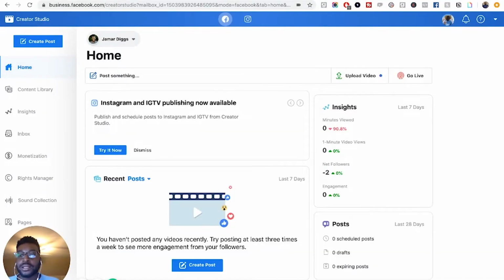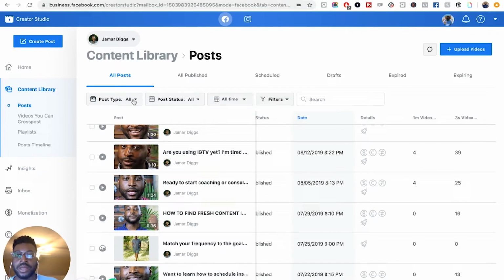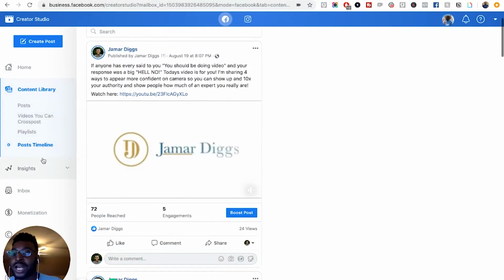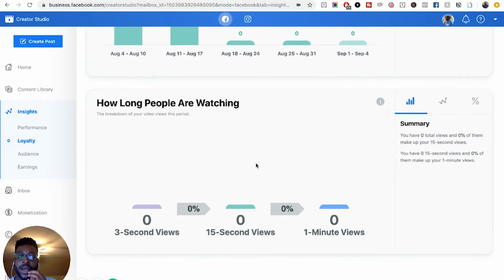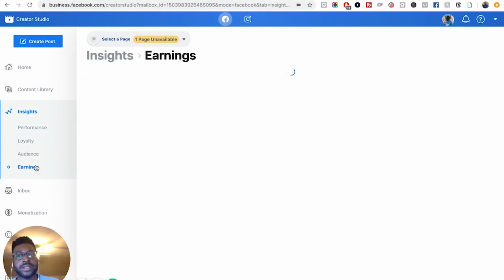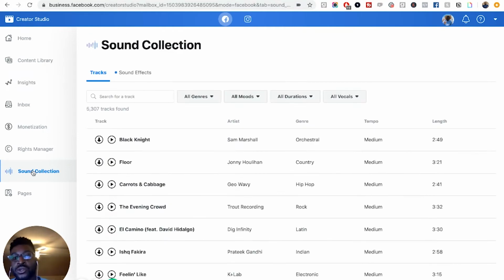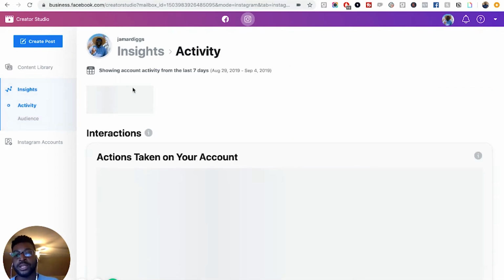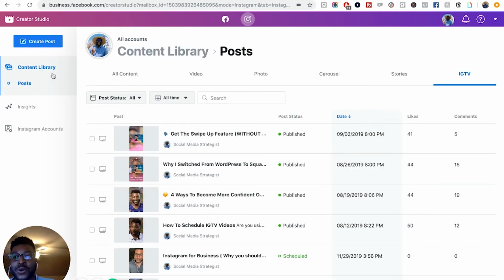Facebook Creator Studio (Manage Instagram and Facebook Accounts)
Facebook Creator Studio - Manage Instagram and Facebook Accounts.||  Did you know there’s a way to manage your Instagram and Facebook Accounts all in one place? The Facebook Creator Studio is a new way for creators to manage their pages, review their insights and even get monetization opportunities! In this video I’ll show you how to use facebook creator studio.

Bookkeeping: Bench Accounting (Get 2 FREE MONTHS of Bookkeeping)

***BOOKS THAT CHANGED MY BUSINESS***
Profit First - Mike Michalowicz

The Profit Planner - Emmelie De La Cruz

You Are a Badass at Making Money - Jen Sincero

** YOUTUBE EQUIPMENT**
DSLR Camera and Lens to make the blurry effect in the background

Camera Lens for the blurry background effect

Camera Batteries and Charger

Memory Card for DSLR Camera

Lavier Microphone

Extension Cable for Lavier Mic

Lighting Kit

Extra Lightbulbs for lighting kit